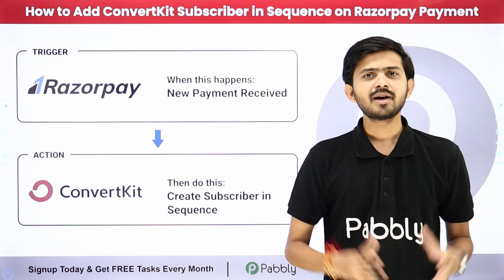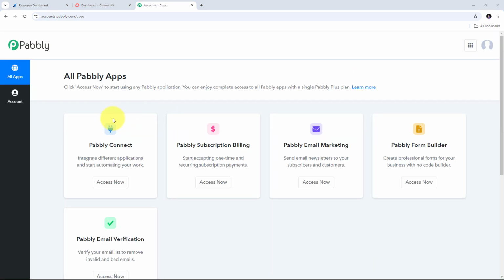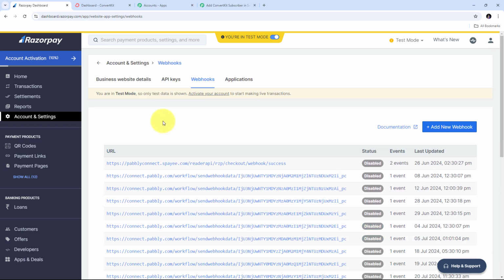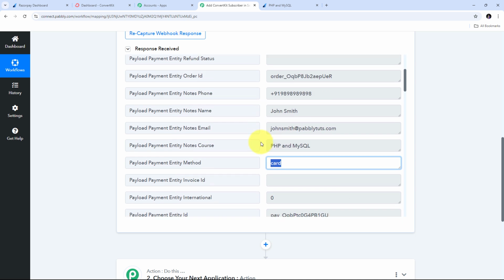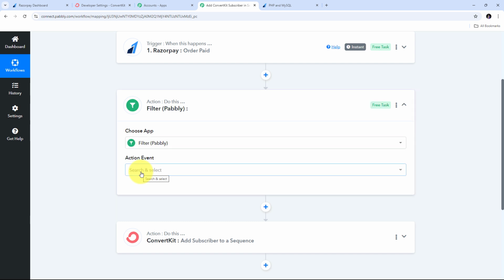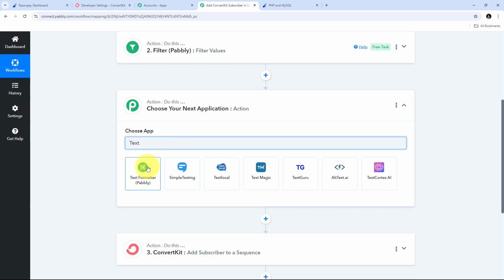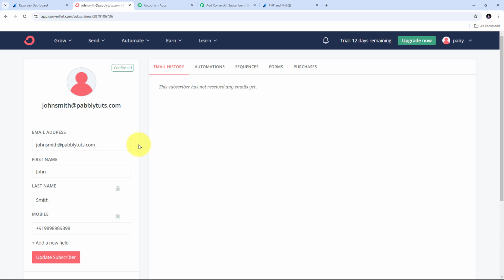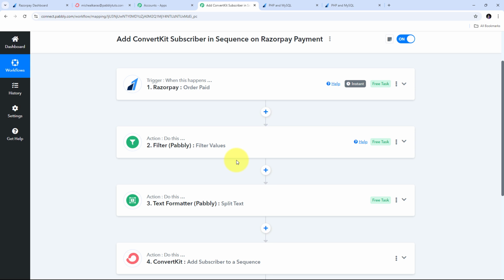How to Add ConvertKit Subscriber in Sequence on Razorpay Payment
In this tutorial, we'll guide you through the process of adding a ConvertKit subscriber to a sequence upon Razorpay payment using Pabbly Connect.

ConvertKit is an email marketing platform that helps manage and automate subscriber sequences, while Razorpay is a popular payment gateway for processing transactions.

By integrating Razorpay with ConvertKit through Pabbly Connect, you can automatically add subscribers to a specific sequence based on their payment status.

Ensure that your ConvertKit sequences are updated automatically with new subscribers from Razorpay payments, streamlining your marketing automation and follow-up processes.

Use Case:
Imagine you are an online course creator who sells digital products and courses. You’re using Razorpay as your payment gateway to handle transactions. After someone purchases a course or digital product, you want to automatically add them to a specific email sequence in ConvertKit. This email sequence will guide them through the course, offer additional resources, and engage them with personalized content.

Manually adding each buyer to an email sequence in ConvertKit would be tedious, especially as sales increase. By automating this process using Pabbly Connect, you can ensure that every customer receives timely and relevant emails without any delay, enhancing their experience and engagement with your product.

Benefits of Pabbly Connect:

1. Automation: Save time, money, and resources by automating tasks.

2. Integration: Connect various web services to create efficient workflows.

3. Security: Enjoy industry-standard security for your data.

4. Scalability: Easily add new applications and services to your workflow.

5. Cost-effective: Choose from plans suitable for different business sizes, with no charges for internal tasks.